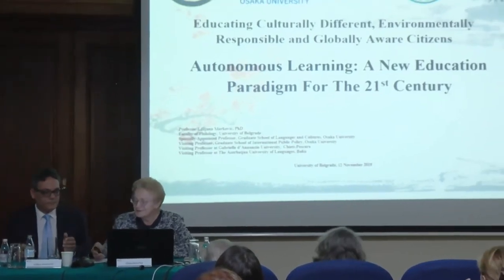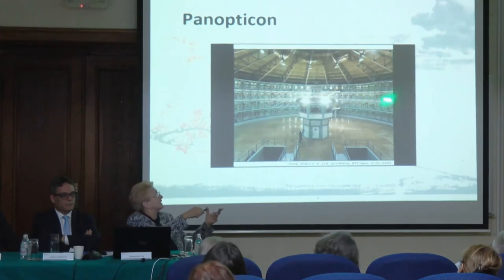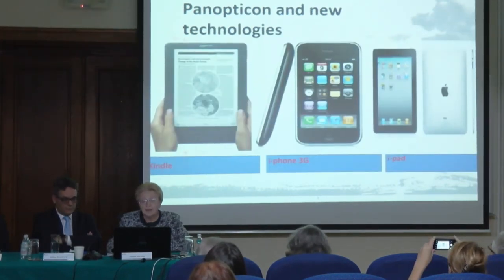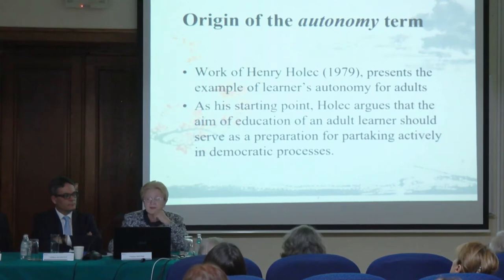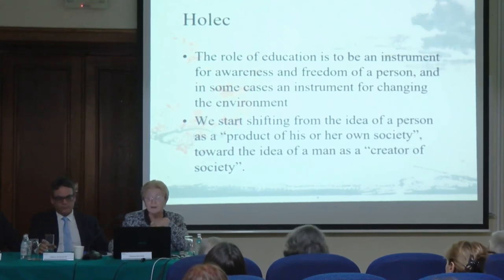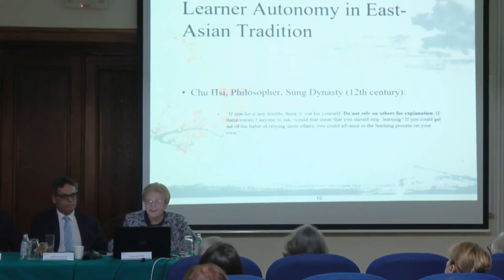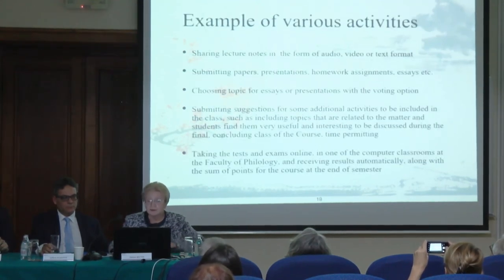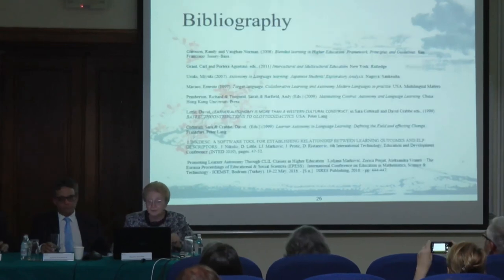Ljiljana Marković | 4th Intl. Conf. on Future Education | Belgrade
Title of Panel: Educating culturally different, environmentally responsible and globally aware citizens

Title of Presentation: Autonomous Learning: A New Education Paradigm for the 21st Century

Event: 4th Intl. Conference on Future Education, Belgrade, Nov 11-13, 2019
Organizers: World Academy of Art & Science and World University Consortium in association with Serbian Academy of Sciences and Arts, University of Belgrade, the Serbian Chapter of the Club of Rome and the Serbian Association of Economists

Speaker: Ljiljana Marković
Designation: Dean, Faculty of Philology, University of Belgrade, Serbia